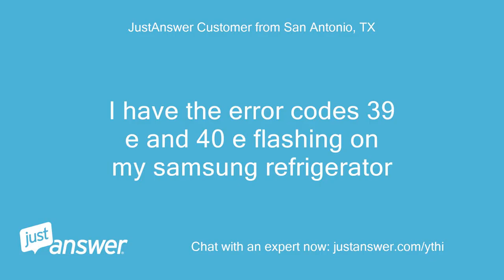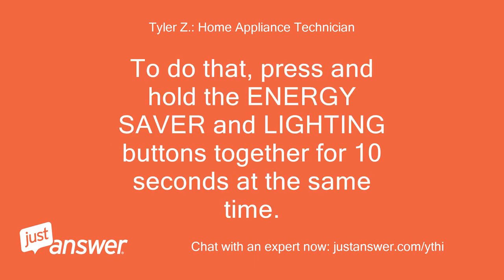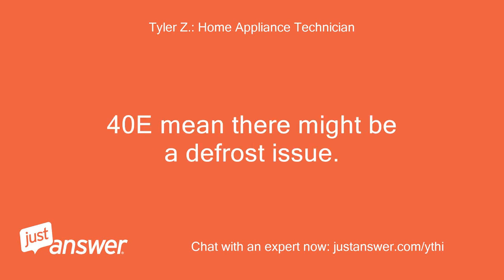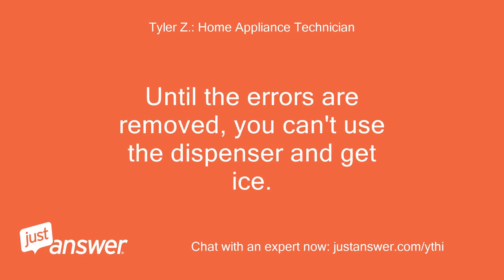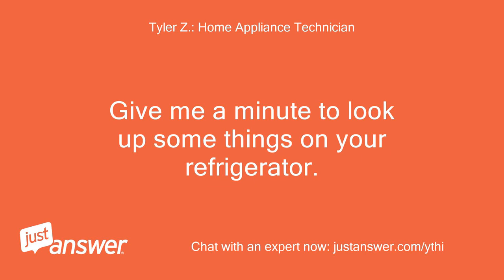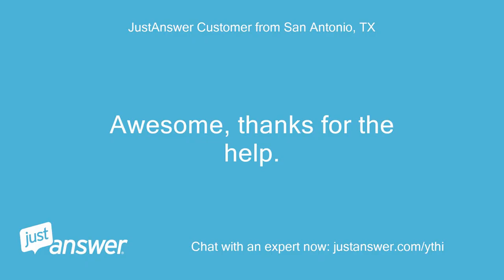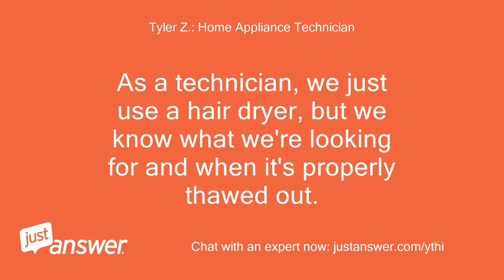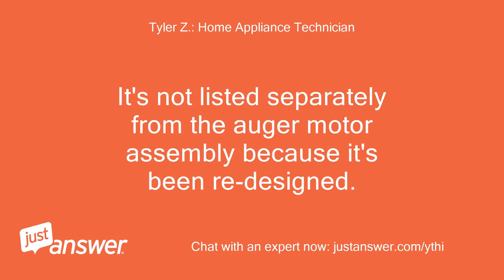I have the error codes 39 e and 40 e flashing on my samsung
JustAnswer Customer from San Antonio, TX: I have the error codes 39 e and 40 e flashing on my samsung refrigerator
Pearl Wilson: Assistant: Do you know the model of your Samsung fridge?
JustAnswer Customer from San Antonio, TX: rf323tedbsr I think from 2012 is the year of manufacture
Pearl Wilson: Assistant: How long has this been going on with your Samsung refrigerator?
JustAnswer Customer from San Antonio, TX: had it unplugged for a half a day for some movement and cleaning i've tried unplugged for a few minutes, re checked all connectors weird thing is, the ice maker is making ice and the fridge and freezer are both cooling
JustAnswer Customer from San Antonio, TX: i think thats it.
JustAnswer Customer from San Antonio, TX: 39 and 40 error codes yet everything seems to be working EXCEPT, ice will not dispense from the external dispenser chute but will make the ice in the lower freezer
Tyler Z.: Home Appliance Technician: The site will give an additional option to speak by phone which you can ignore if you want.
Tyler Z.: Home Appliance Technician: I don't send this--the site WILL send this automatically.
Tyler Z.: Home Appliance Technician: Whether or not the refrigerator is making ice or not, those errors mean that your refrigerator is detecting a bad sensor in the ice maker unit.
Tyler Z.: Home Appliance Technician: Try to just reset the error.
Tyler Z.: Home Appliance Technician: To do that, press and hold the ENERGY SAVER and LIGHTING buttons together for 10 seconds at the same time.
Tyler Z.: Home Appliance Technician: If that doesn't work, then the ice maker needs to be replaced to clear the errors I'm sorry to say.
JustAnswer Customer from San Antonio, TX: I've tried doing the reset several times and nothing happens.
Tyler Z.: Home Appliance Technician: If it won't reset then it means the icemaker needs to be replaced.
Tyler Z.: Home Appliance Technician: it won't reset if the error isn't fixed yet.
Tyler Z.: Home Appliance Technician: It's not a glitch or the error would reset.
Tyler Z.: Home Appliance Technician: Unfortuantely you need to replace the ice maker and then reset the errors.
JustAnswer Customer from San Antonio, TX: Ok so what is the part number for the new ice maker i need?
Tyler Z.: Home Appliance Technician: Sure thing.
Tyler Z.: Home Appliance Technician: Ice maker is part number DA97-07603B.
JustAnswer Customer from San Antonio, TX: OK, I saw that 39 e or 40 e was maybe related to the ice maker cooling fan.
JustAnswer Customer from San Antonio, TX: Is that the case here?
Tyler Z.: Home Appliance Technician: That is not the case.
Tyler Z.: Home Appliance Technician: 40E mean there might be a defrost issue.
Tyler Z.: Home Appliance Technician: 39E means the sensor on your icemaker has failed.
Tyler Z.: Home Appliance Technician: The sensor is what detects temperature so it'll make the unit think there is a defrost issue of the sensor fails.
JustAnswer Customer from San Antonio, TX: OK also, the ice maker does still make ice but the external ice slot doesn't send any ice out to your cup.
JustAnswer Customer from San Antonio, TX: Will replacing the lower ice maker unit fix this as well?
Tyler Z.: Home Appliance Technician: It should.
Tyler Z.: Home Appliance Technician: The upper icemaker doesn't shoot out ice to the cut because you have error codes on your display.
Tyler Z.: Home Appliance Technician: Until the errors are removed, you can't use the dispenser and get ice.
JustAnswer Customer from San Antonio, TX: It didn't send out ice even before the codes were flashing
JustAnswer Customer from San Antonio, TX: When you depress the ice dispenser, the chute opens, and the motor runs, but no ice comes out
Tyler Z.: Home Appliance Technician: Then I couldn't say if it'll work or not.
Tyler Z.: Home Appliance Technician: If it doesn't you have a second issue and it sounds like the switch is working and it's trying to dispense ice so something is wrong with your bucket.
Tyler Z.: Home Appliance Technician: Try to run hot water through the bucket and make sure it's completely thawed and cleared out.
Tyler Z.: Home Appliance Technician: Then try again and if you still have problems--replace the bucket.
JustAnswer Customer from San Antonio, TX: Which part is the bucket?
JustAnswer Customer from San Antonio, TX: Where do I pour the hot water?
JustAnswer Customer from San Antonio, TX: A diagram would help if possible.